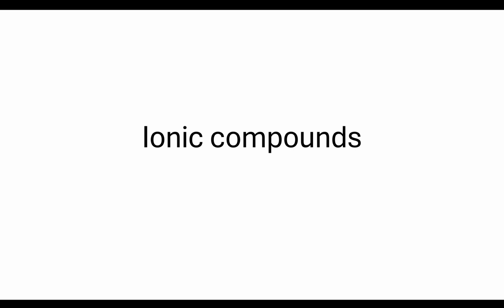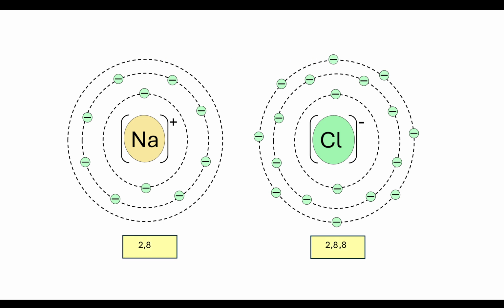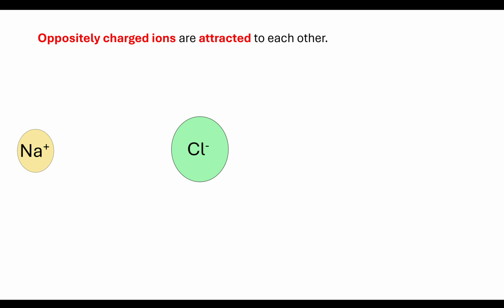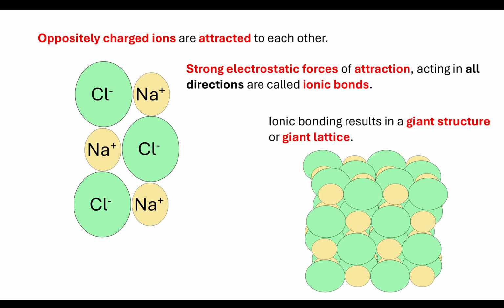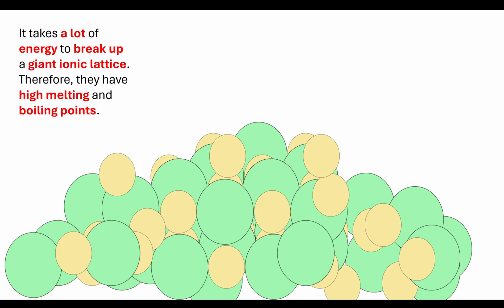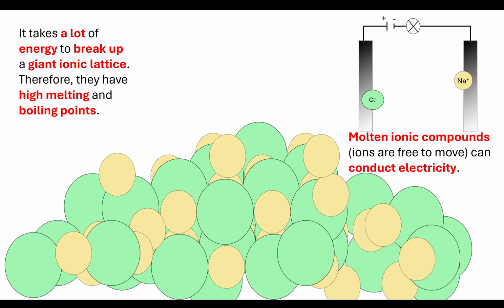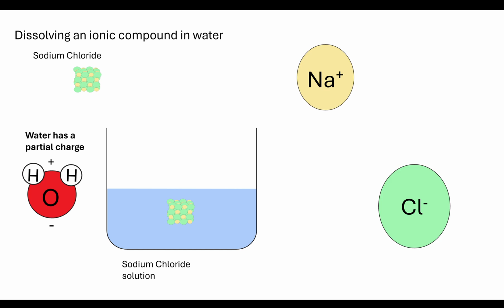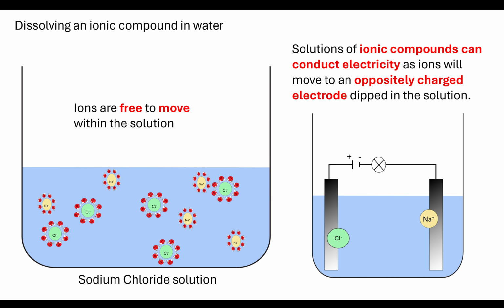Ionic compounds AQA Combined Science Chemistry